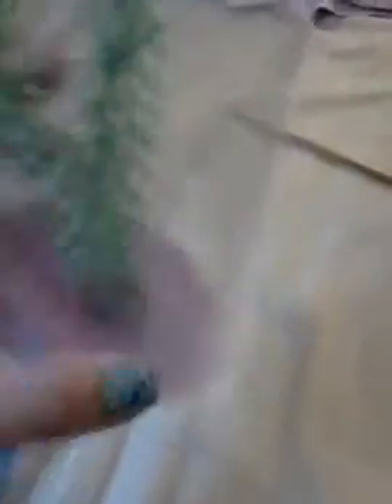black widow handling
Latrodectus hesperus handling. sorry for the awful quality, i'll have to do this again...